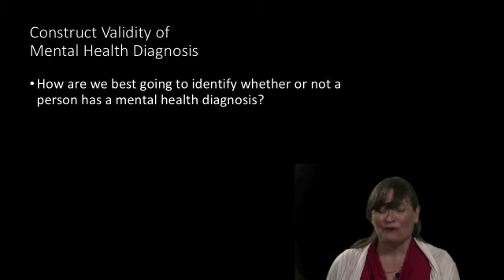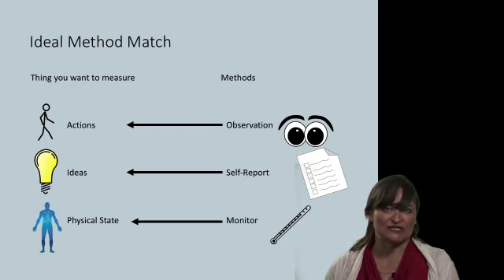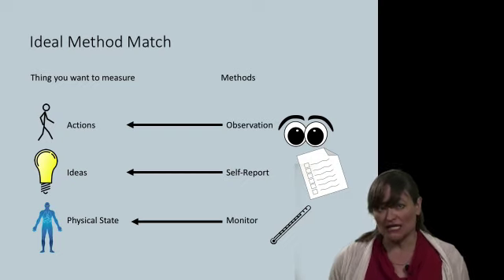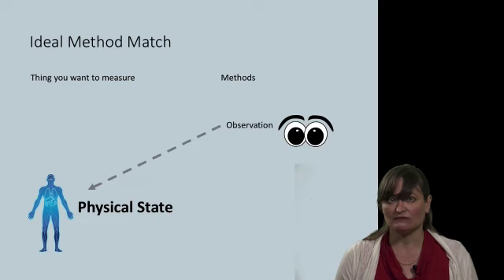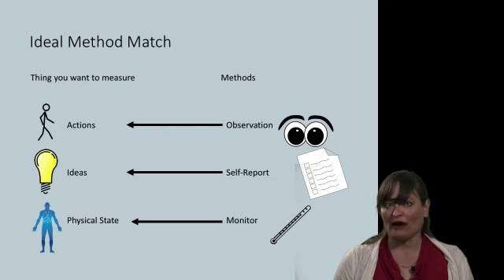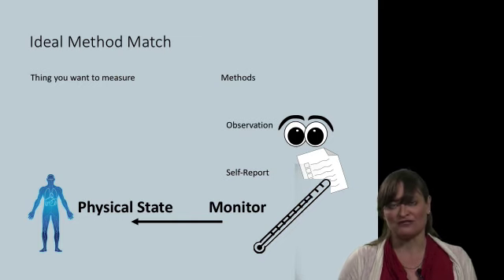construct validity diagnosis